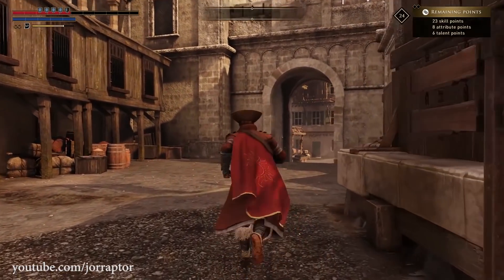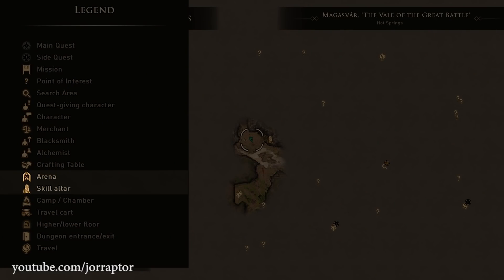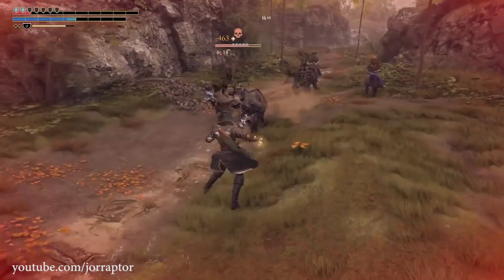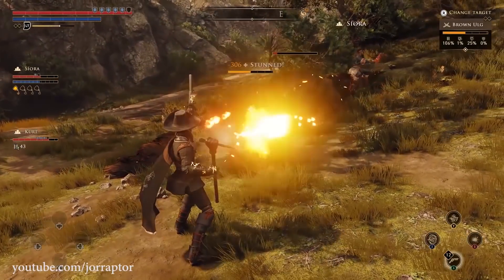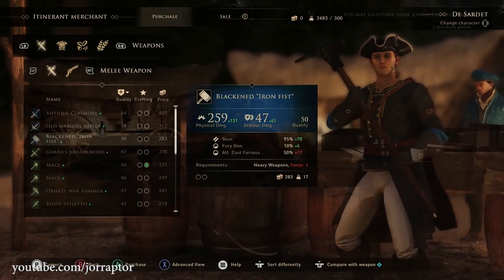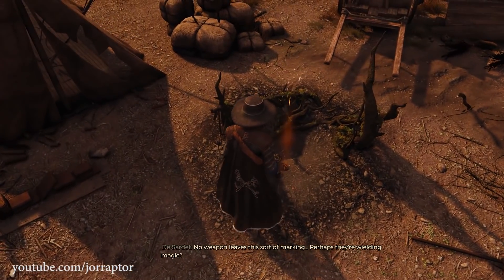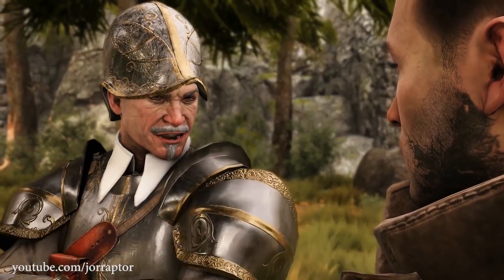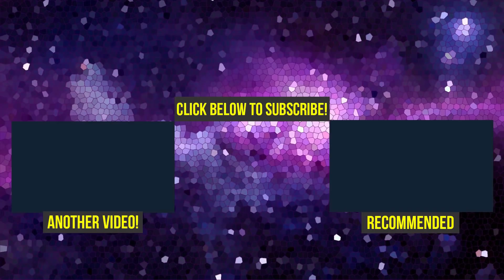Greedfall Gameplay Impressions After Playing & A Lot Of New Info (Greed Fall - Greedfall PS4)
Greedfall gameplay while we wait for Greedfall review (greedfall trailer - greed fall - greedfall new gameplay - greedfall ps4 - creedfall)